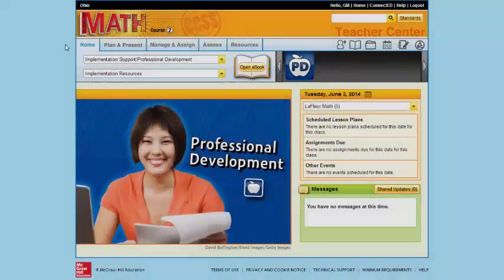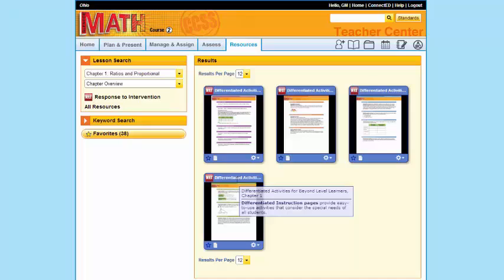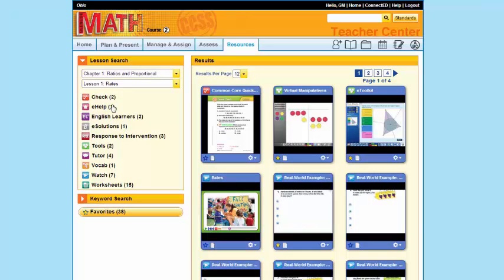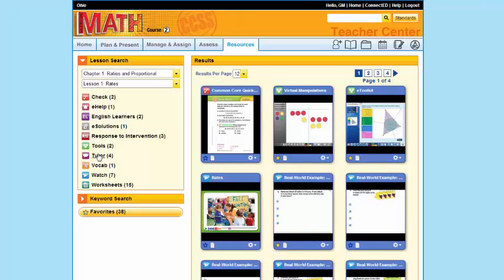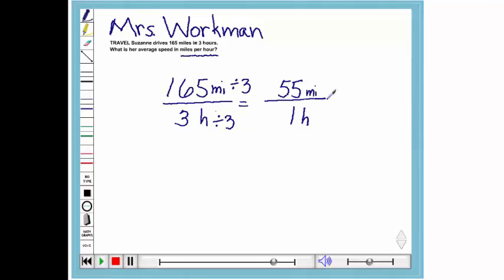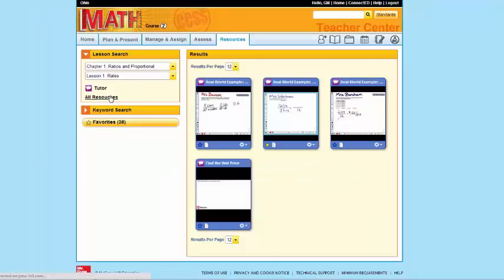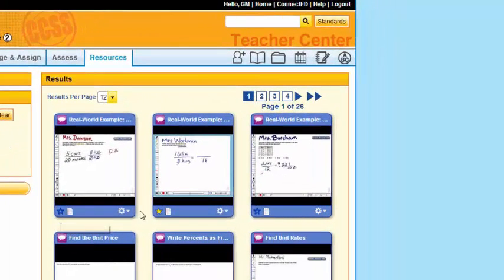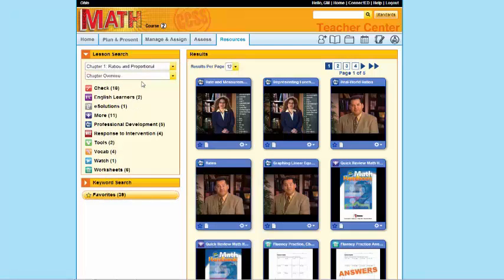Making The Most Of Glencoe Math's Digital Tools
Let Glencoe Math's tools make you a better teacher. This video for Glencoe Math focuses on resources and tools to help make better use of the Glencoe Math digital toolkit, making you a more effective educator and helping your students succeed.